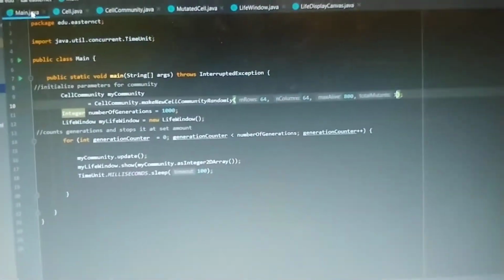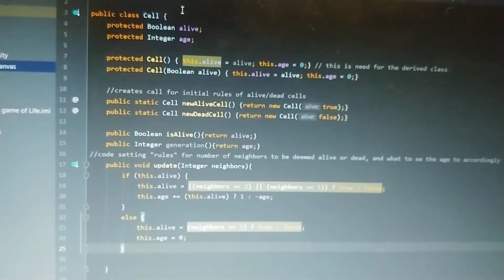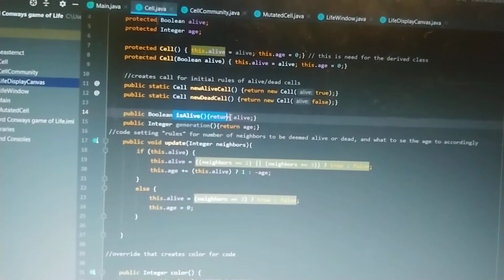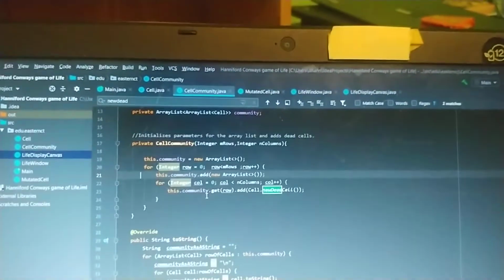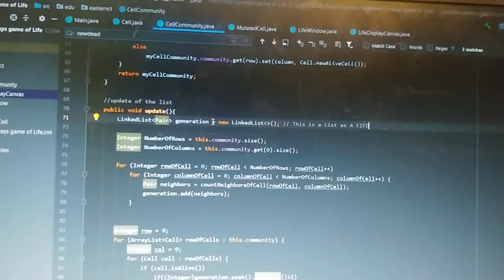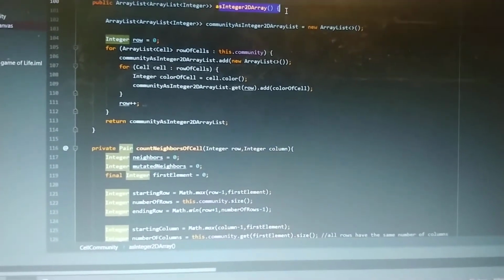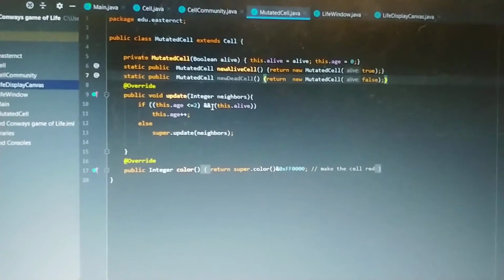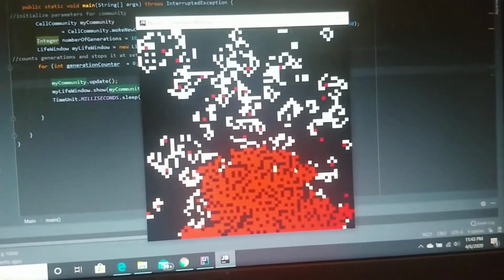Hanniford Conway's game of life simulation